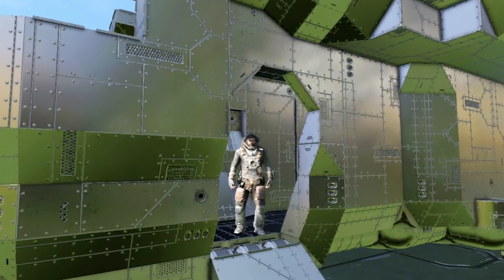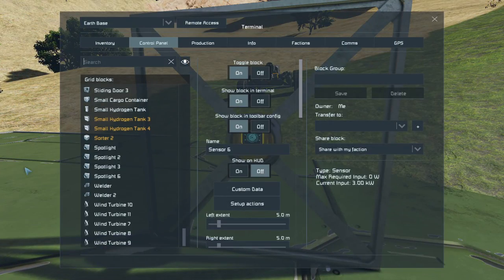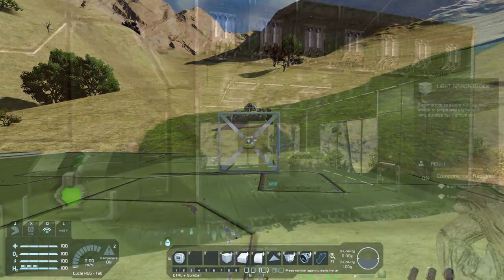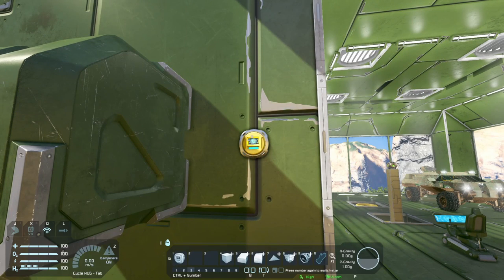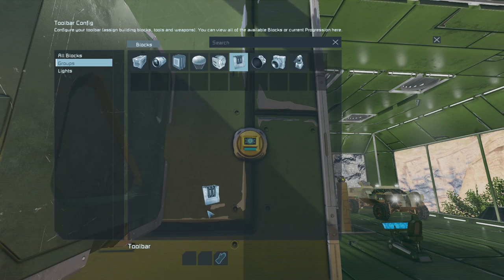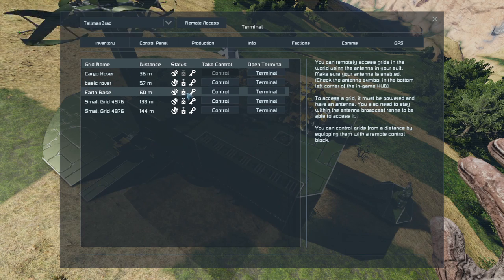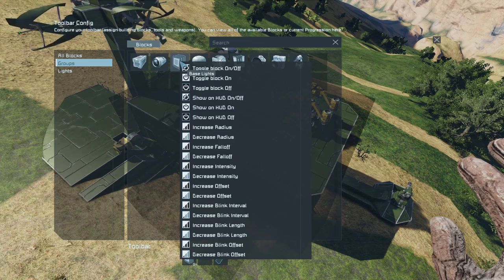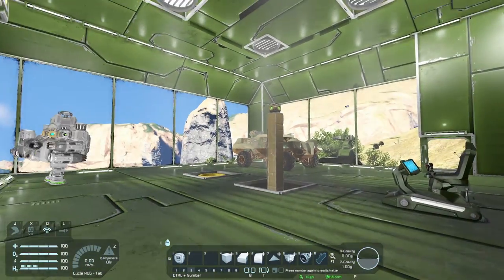Sensors | Space Engineers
Today we're looking at setting up and using sensors in Space Engineers. Automatically open your hangar doors, turn on base lights, trigger a warhead? I do 2 demonstrations of configuring the sensor. The second demo uses 'Remote Access'. If you haven't already, check out the Antenna and Remote Control Blocks Tutorial below to see how to remotely control your base or ship: